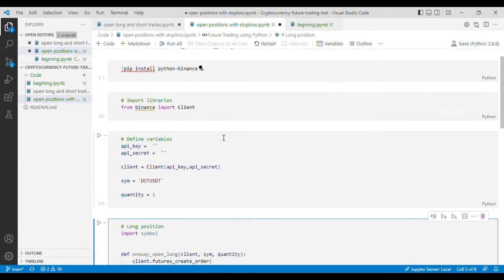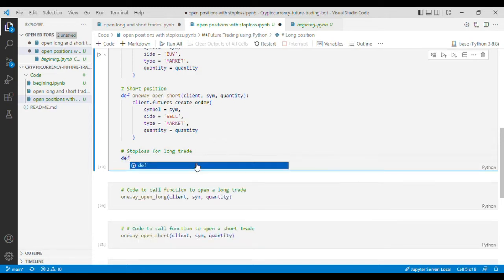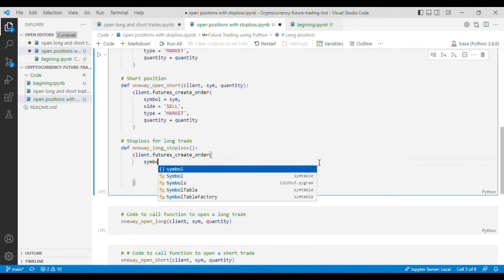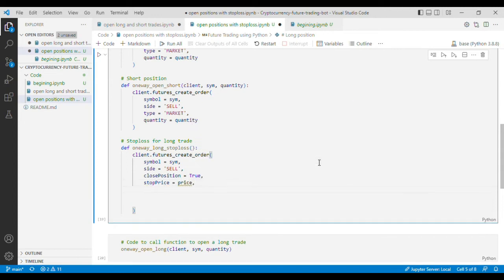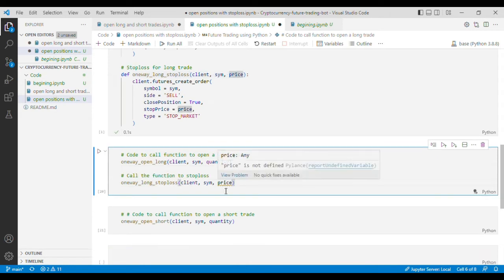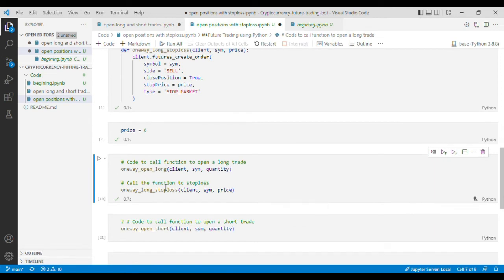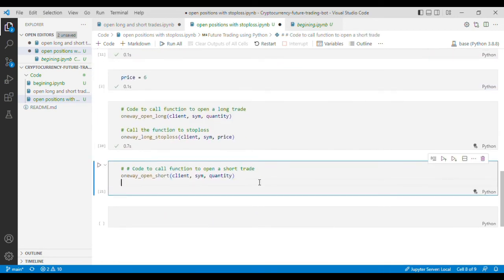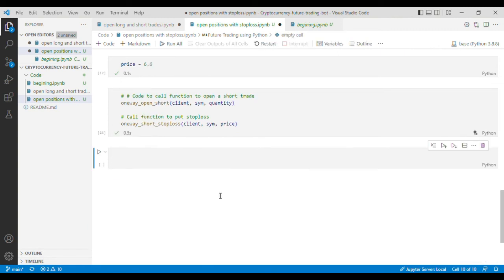Cryptocurrency Future Trading Bot | Open Positions with stoploss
Trade Cryptocurrency future positions with stoploss in Binance using Python
How to open long and short positions in Binance using Python
Cryptocurrency future trading bot using Python and Binance API